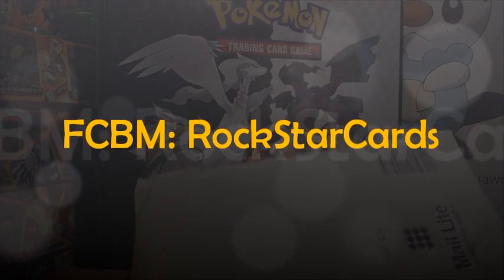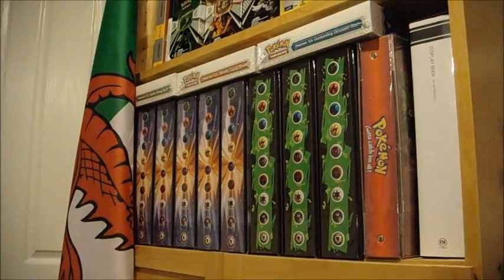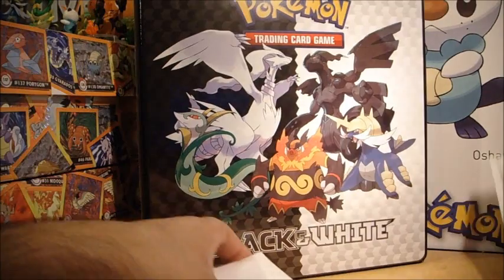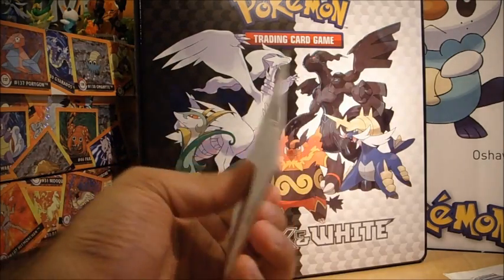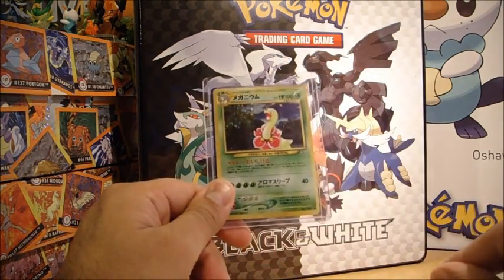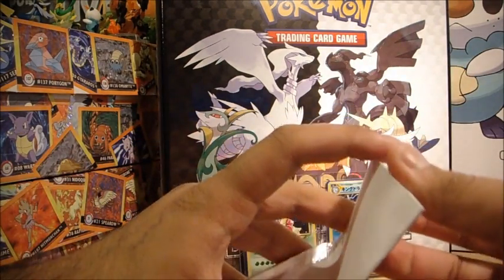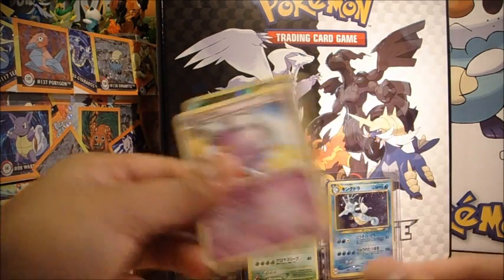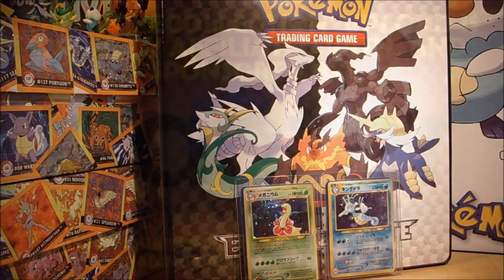FPBM: RockStarCards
BUY IN BULK: I have many cards available from a variety of sets, old school and new! I work to YOUR budgets, so you get better deals than you ever would on ebay. Very competitive with prices, just so I can give PokeTubers the best, and safest options. Keen? Flick me over an email, and I'll get back to you!
Australasia's official, leading distributor of trading cards and collectibles!
So I didn't realise I'd end up winning a raffle, let alone a raffle I didn't even enter myself! Either way, thank you, Lucas, for these awesome winnings!